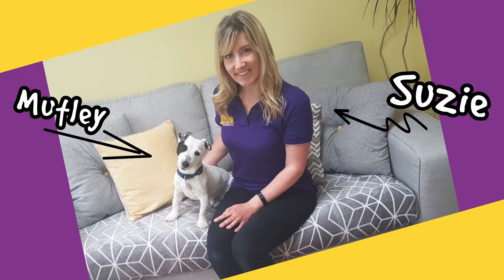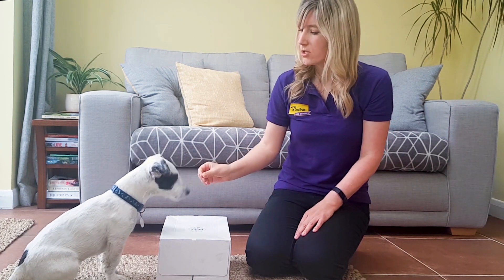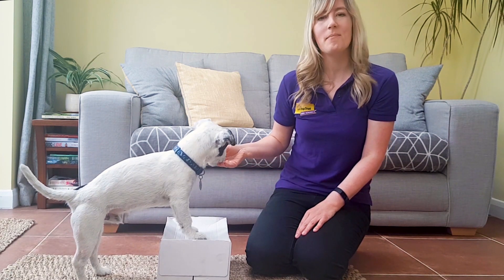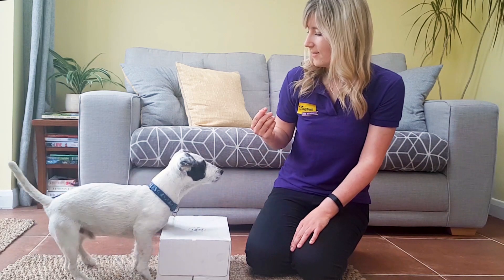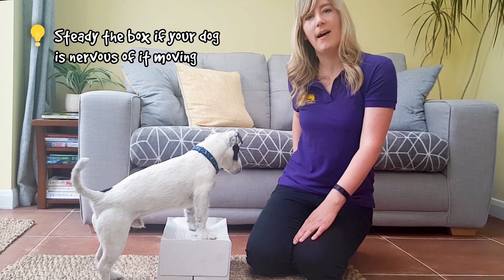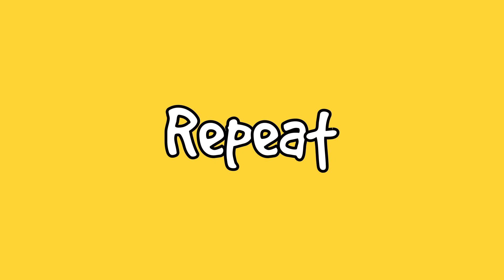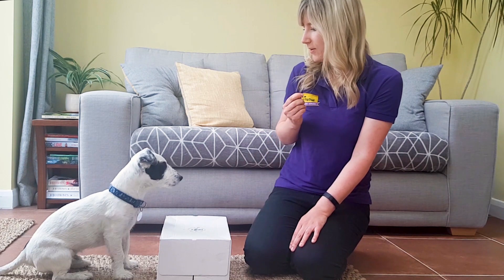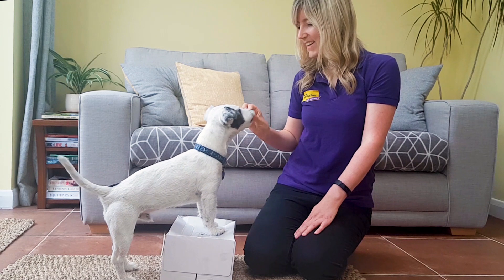It's time to get those Paws up! | Dogs Trust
Teach your dog how to put their paws up with Dog School coach Suzie and her little dog Mutley.